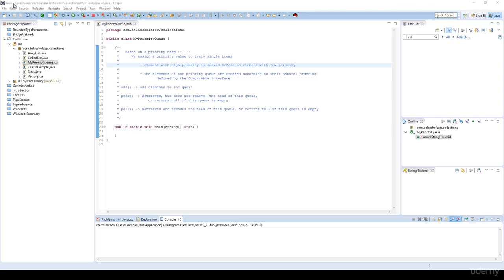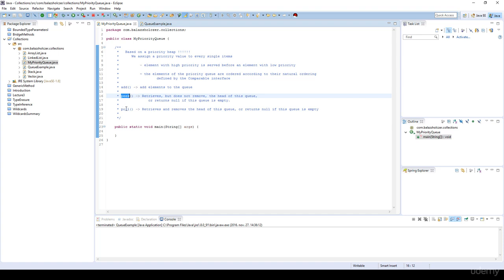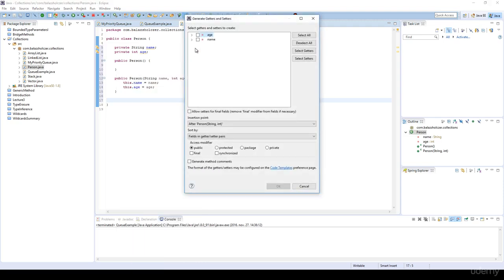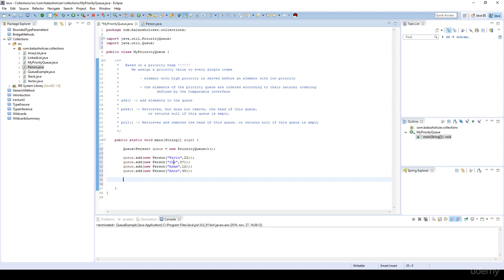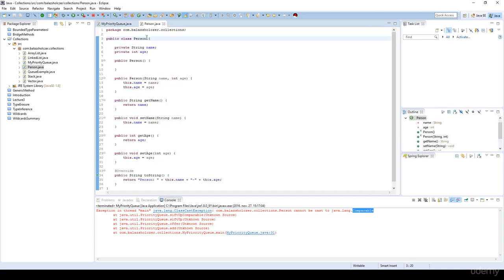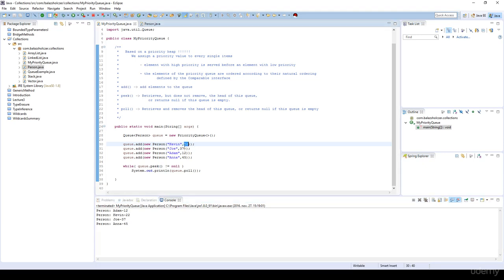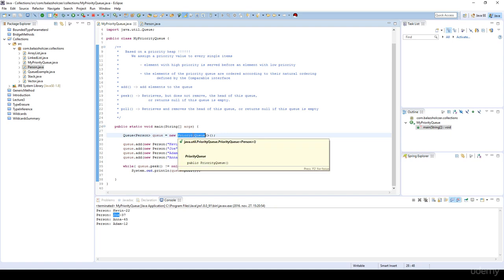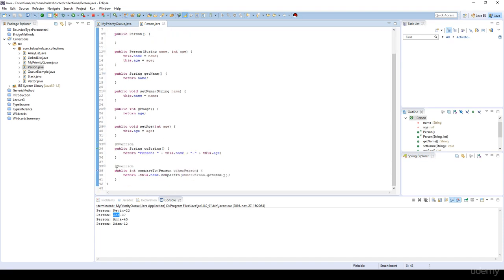Heaps in java_util_PriorityQueue